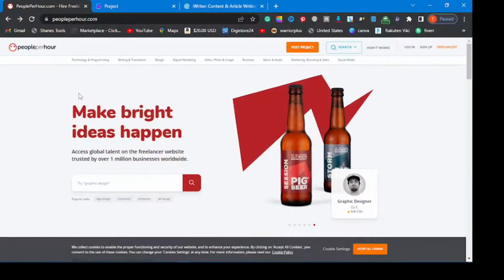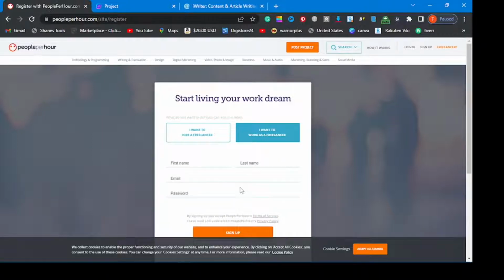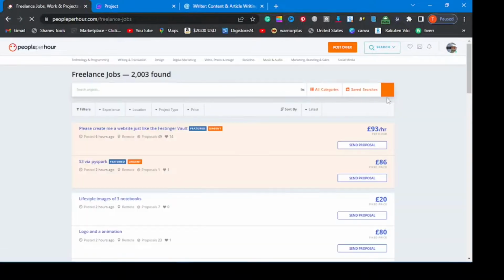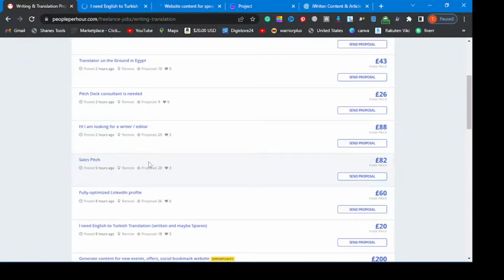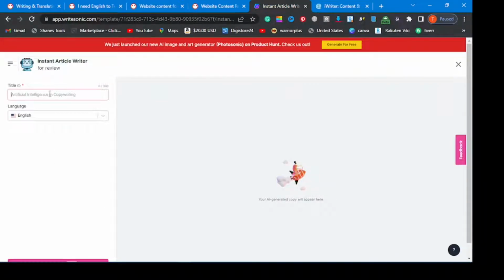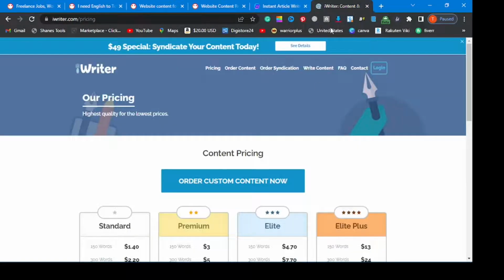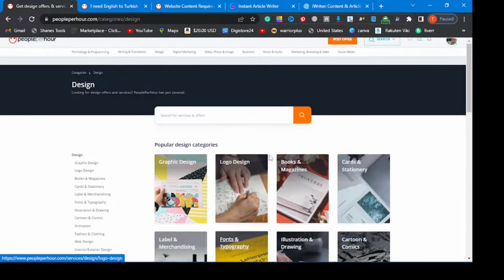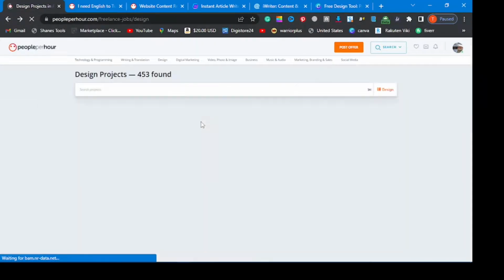How To Earn Money Online for Student ( Easy $200/Day ) Make Money Online 2022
In this video, I will guide you on how to make online money for students. The better news is that this method is not only for students it works for everyone looking to make money online quickly and legitimately.